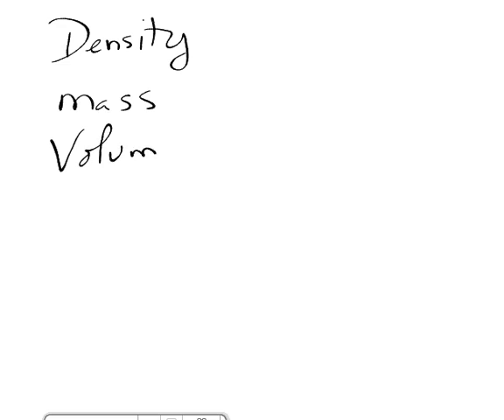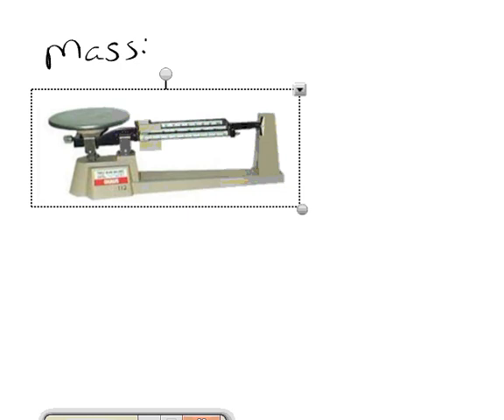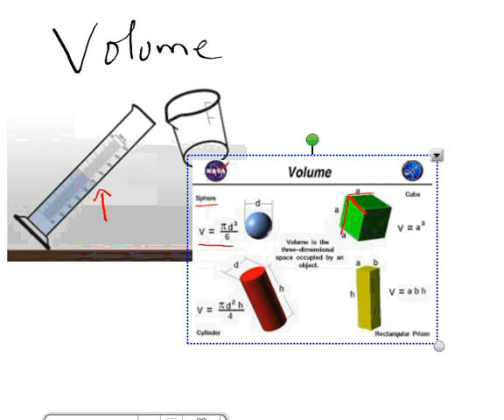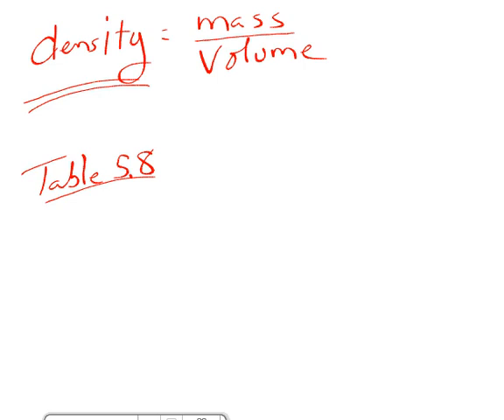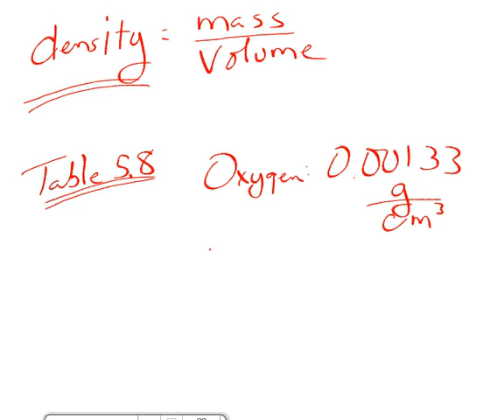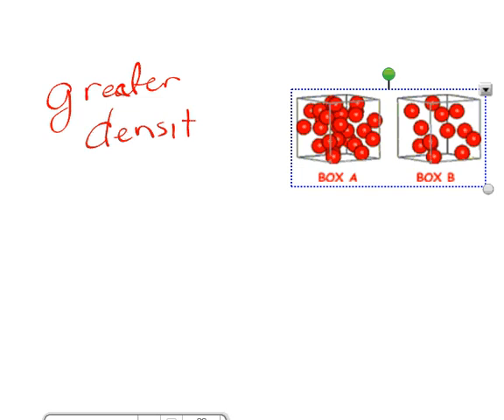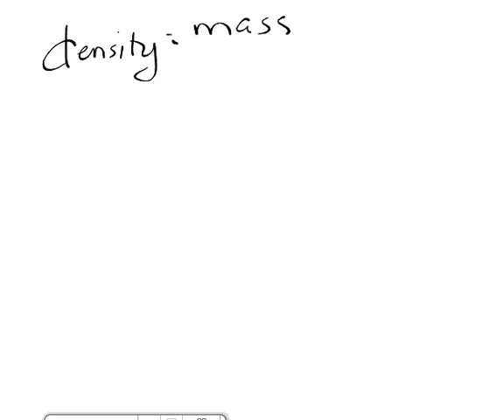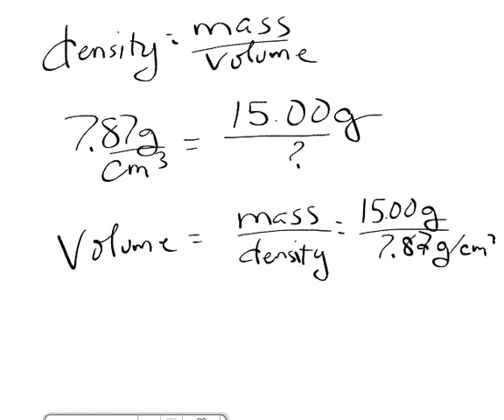my density video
ok, not a great video.  Sorry.  It was my first attempt.  You are still allowed to read 5.3 section C, but I specifically mention a few things that you should be aware of in this video.